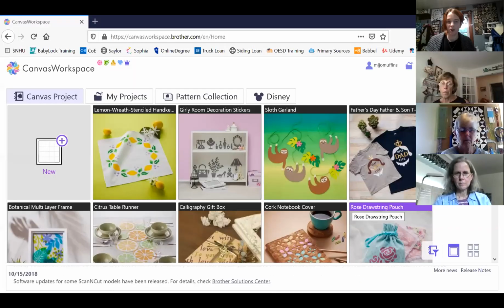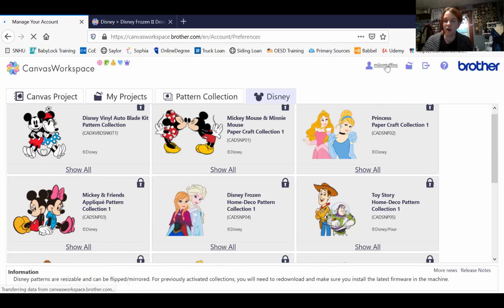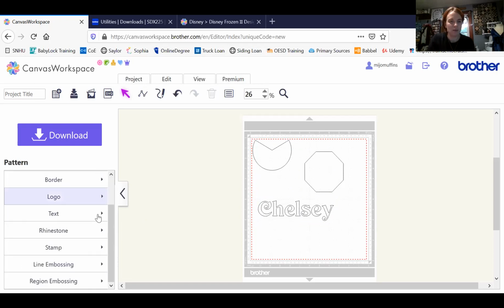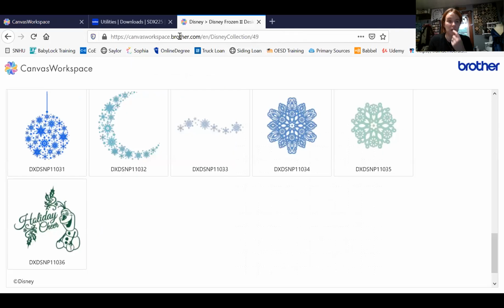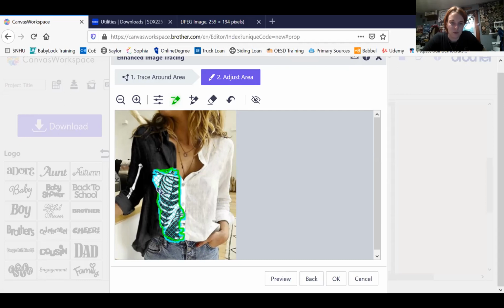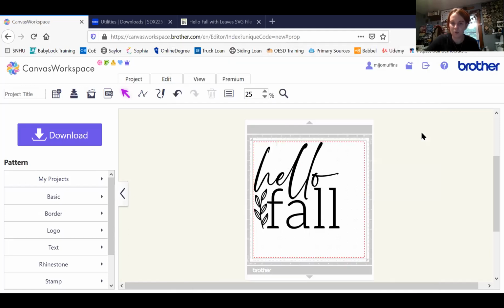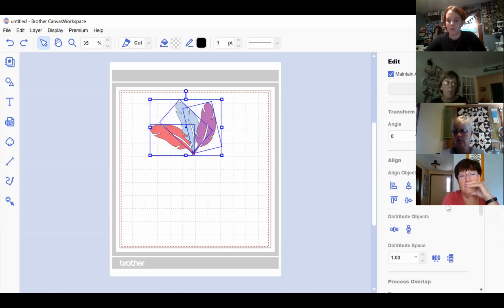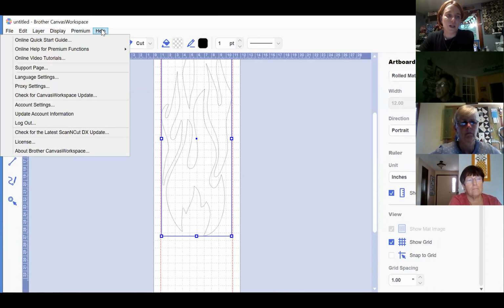Zoom Class ScanNCut Canvas from 08/27/2020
This is a recording of our class on the ScanNCut Canvas.